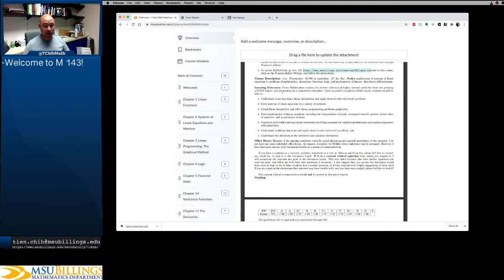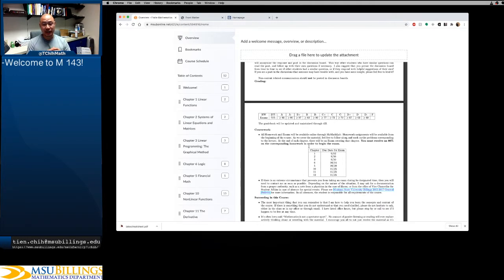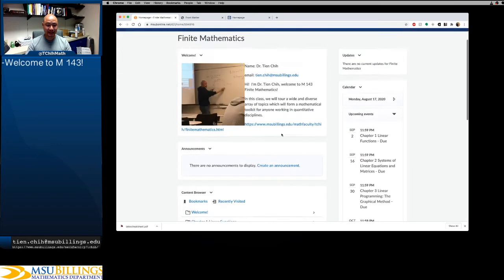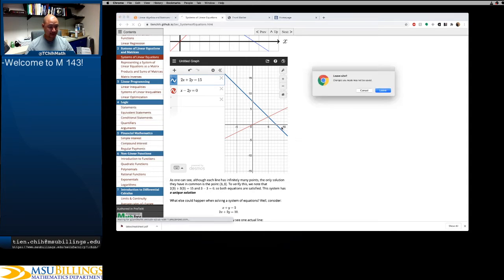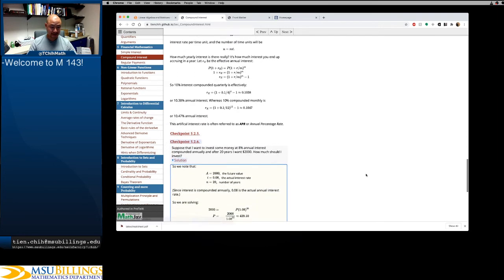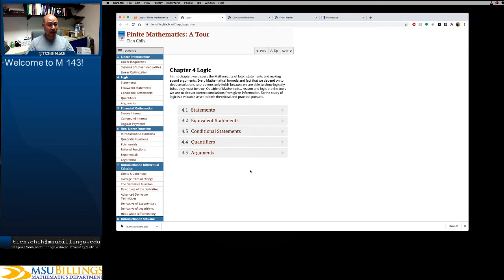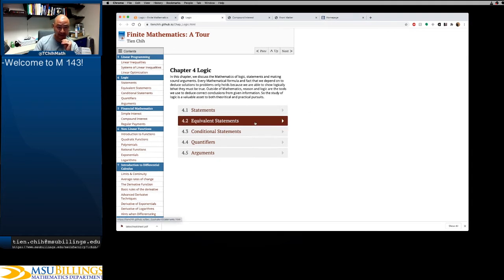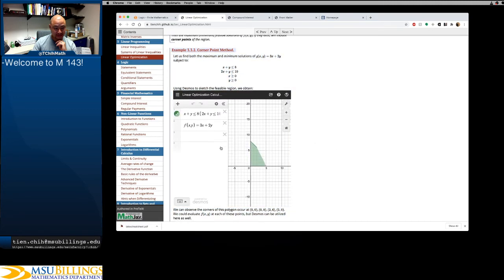Welcome to Finite Mathematics! M 143 Fall 2020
Hi!  Welcome to Finite Mathematics!